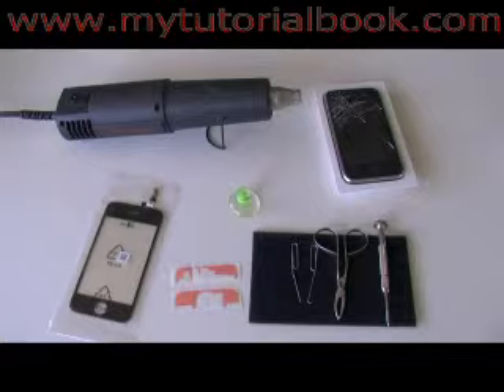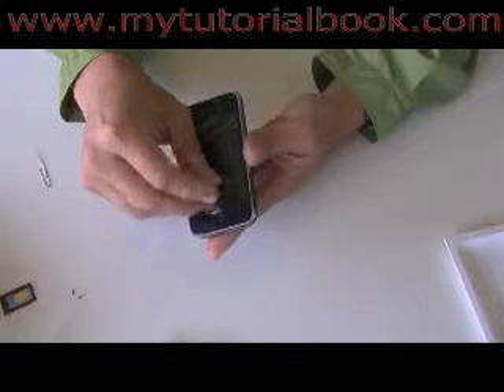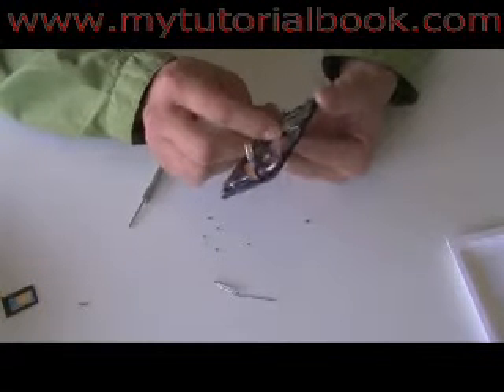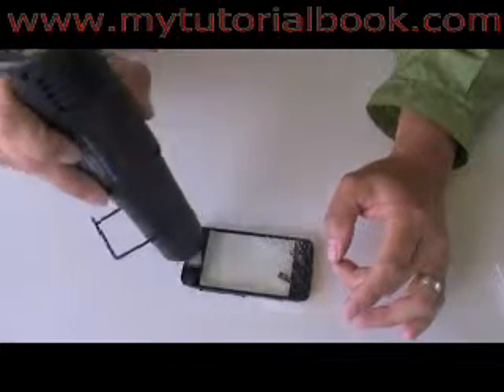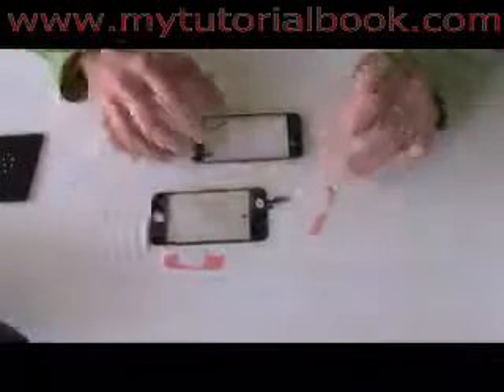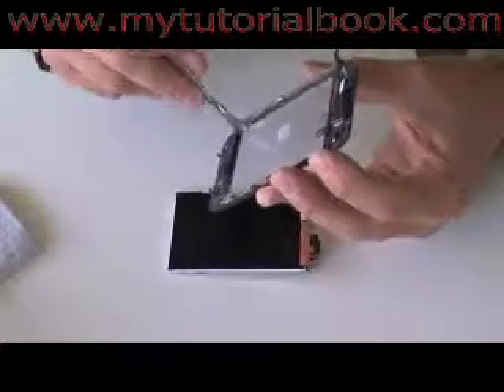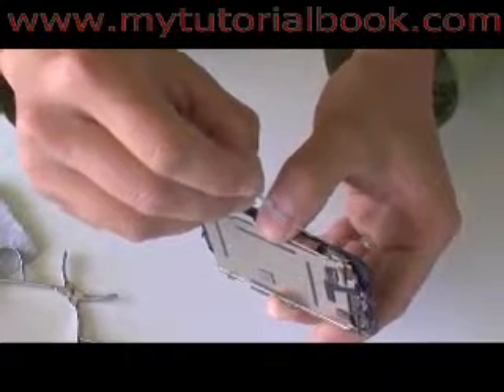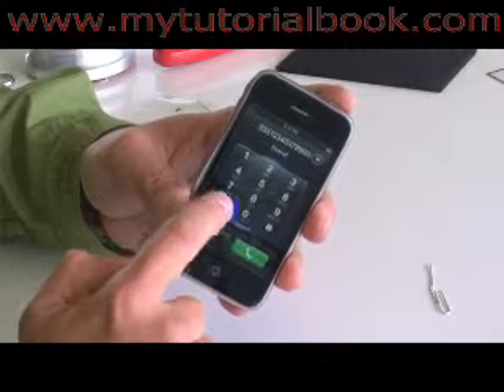YouTube iPhone 3G 3GS Glass Digitizer Replacement Repair HD Tutorial DIY Complete